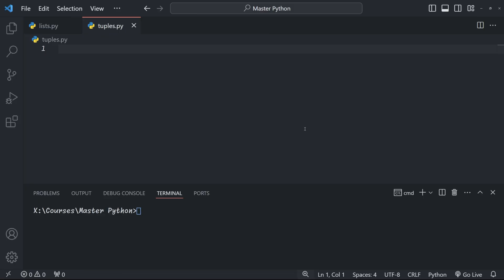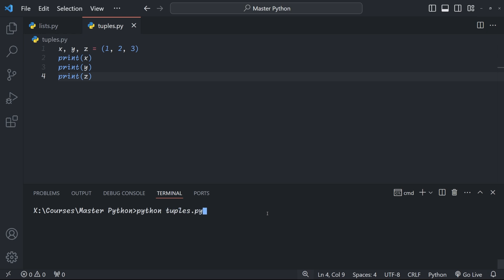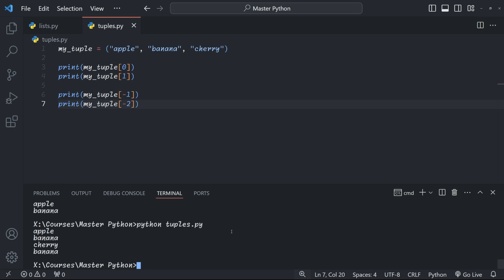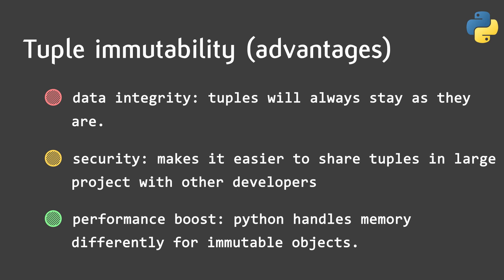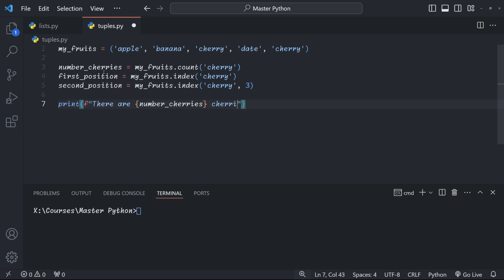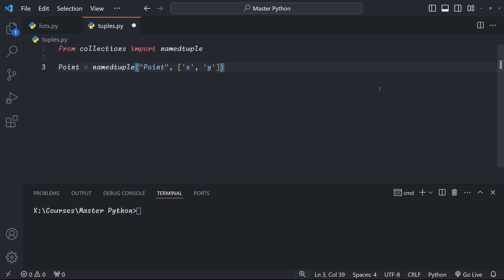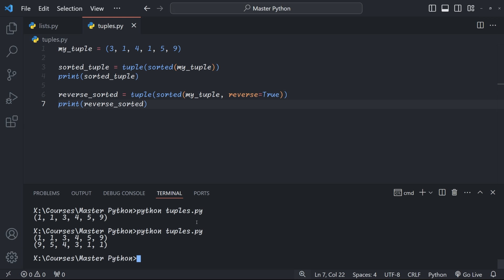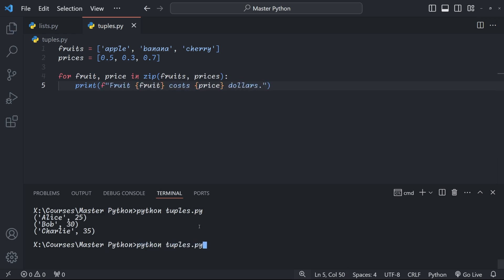Python Tuples Deep Dive: Immutable Data Explained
Unlock the power of Python tuples in just 16 minutes! This comprehensive tutorial is perfect for beginners and intermediate programmers looking to master this essential data structure. Learn how tuples differ from lists, when to use them, and discover insider tips and tricks to elevate your Python programming skills.

In this video, you'll explore:

Creating and accessing tuples
Tuple unpacking and its practical applications
Immutability and its advantages
Tuple methods and operations
Comparing tuples vs lists
Named tuples for improved code readability
Sorting tuples and tuple comprehensions
The versatile zip function

00:00 Introduction
00:57 Creating Tuples
02:54 Tuple Unpacking
04:41 Tuple Indexing
05:32 Tuple Slicing
06:42 Immutability
07:36 Modifying tuples
08:12 Tuple methods
08:45 Exercise 1
09:55 Tuple operations
10:30 Tuples vs Lists
11:25 namedtuple
12:29 Exercise 2
13:12 Sorting tuples
13:40 Tuple comprehension
14:51 Exercise 3
15:40 zip function
16:22 Outro

Ready to take your Python skills to the next level? Check out our full "Mastering Python" series for more in-depth tutorials on Python syntax, data structures, and advanced concepts.

for additional resources, practice exercises, and personalized learning paths. Happy coding!